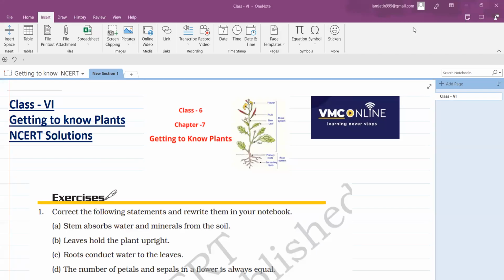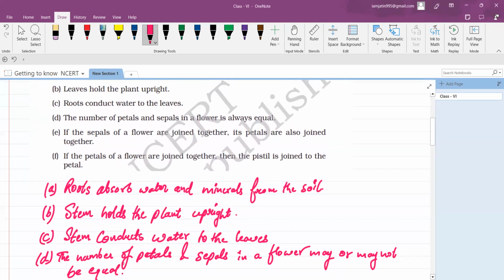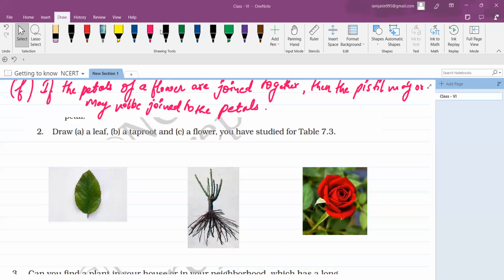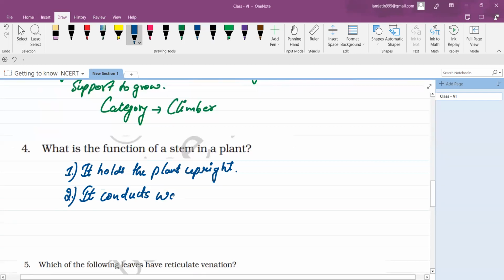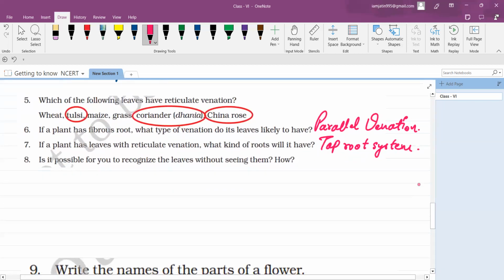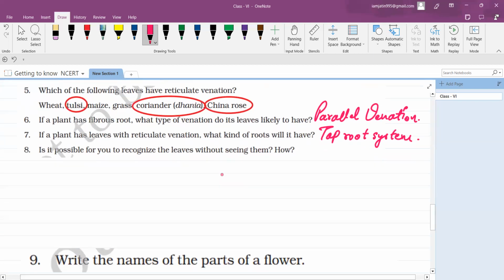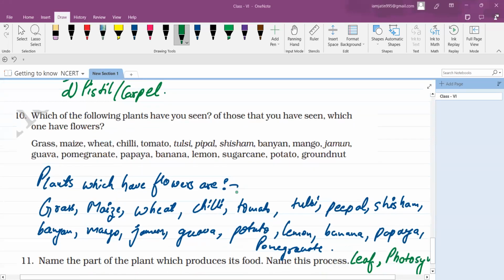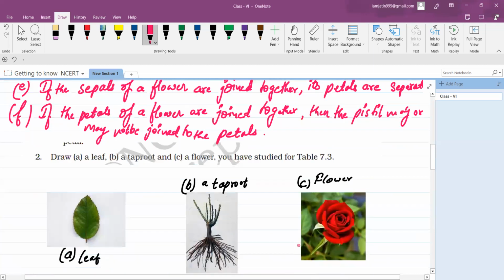"Unlock the Green World: Exploring NCERT Getting to Know Plants for Class 6 in the VIQ Program "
🌿 Dive into the fascinating world of botany with the VIQ Program by VMC! 🌿

Join us on an educational journey as we explore the NCERT "Getting to Know Plants" book for Class 6, a fundamental resource in the VIQ Program by VMC. 📚

In this video, we'll unlock the secrets of the green world, covering topics like plant life cycles, adaptations, and more. 🌱

Discover why this book is an essential tool for young learners and how it fosters a deeper understanding of the natural world. 🌍

Whether you're a student, parent, or educator, this video will provide insights into how the VIQ Program by VMC empowers students to connect with nature and cultivate a love for botany. 🌿🔬